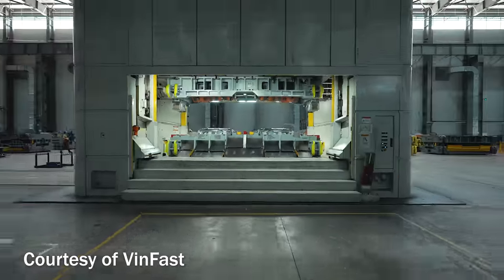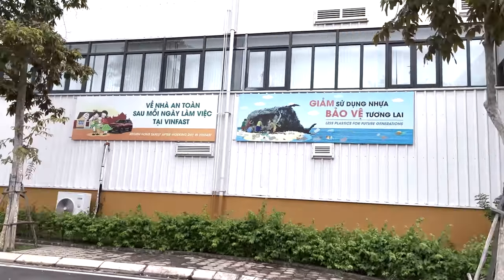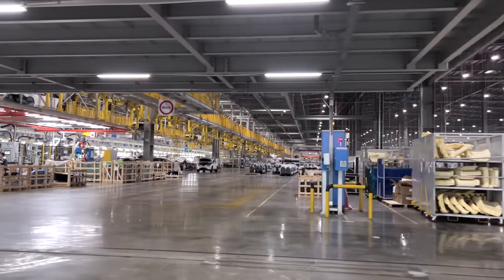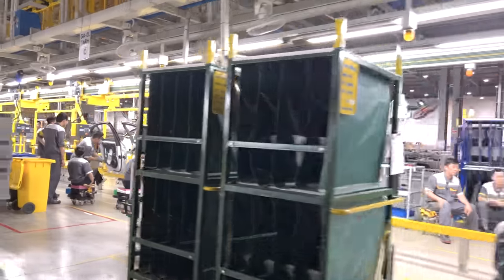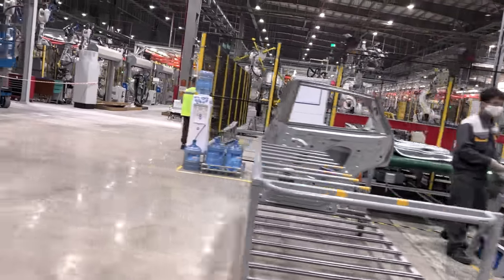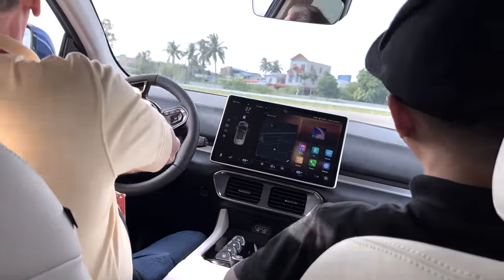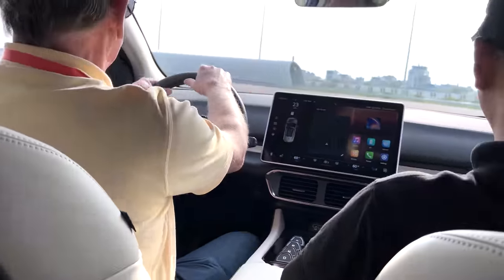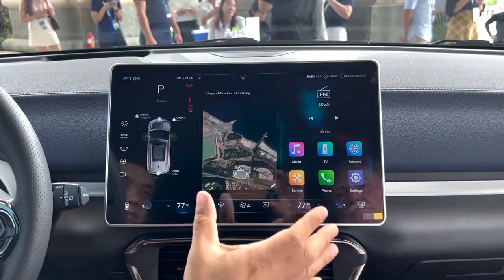Sandy and Cory's Trip to VinFast: Batteries, Test Drives, & Similarities to Tesla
In September, Sandy and Cory were invited to visit VinFast's facilities in Vietnam. In this cutdown, we're giving you everything they had to say pertaining to their experiences with the VF8.